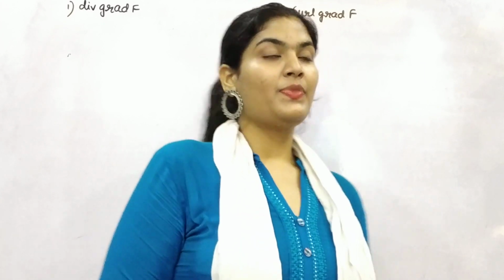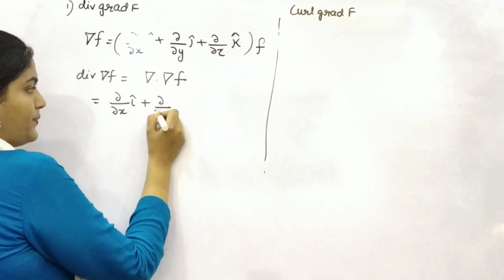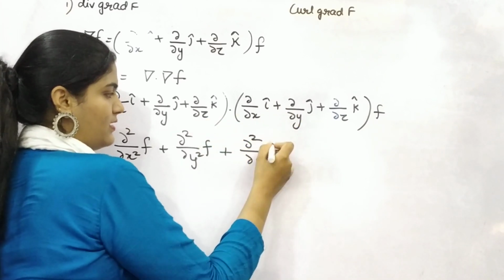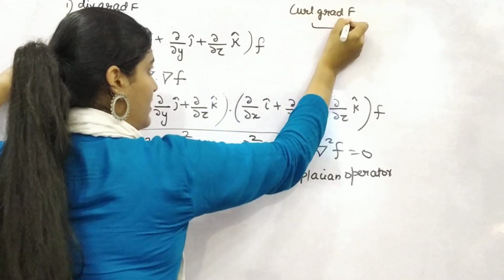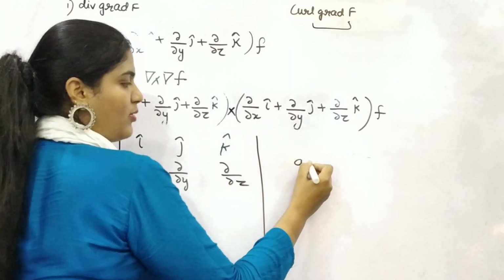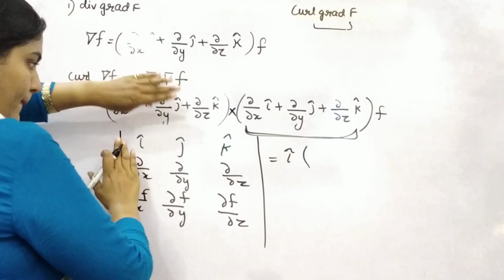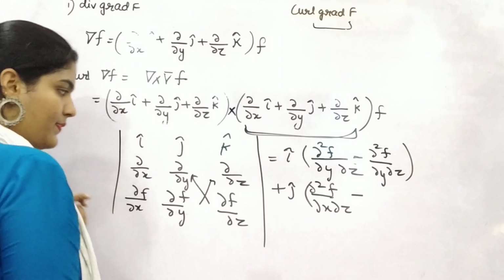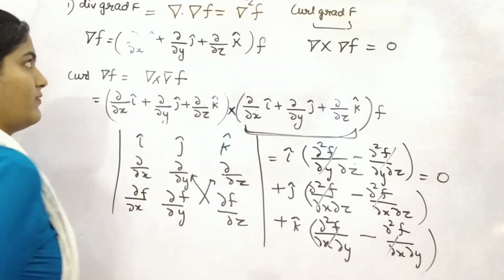derivation of divergence and curl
How can we find out Laplace's equation and curl of gradient of function